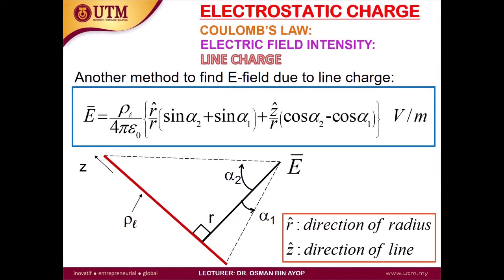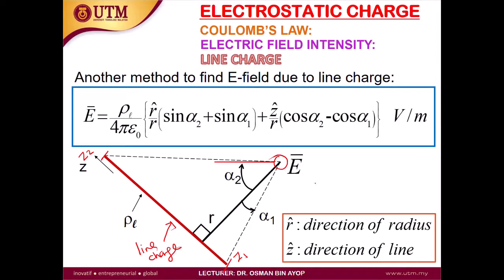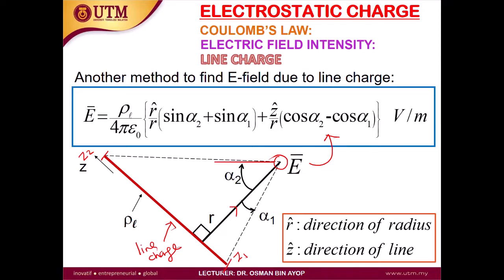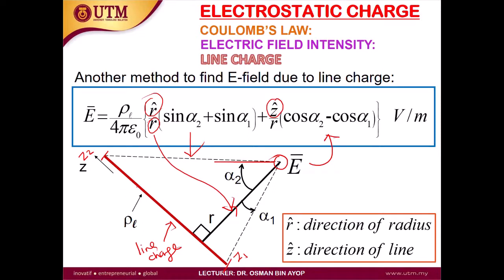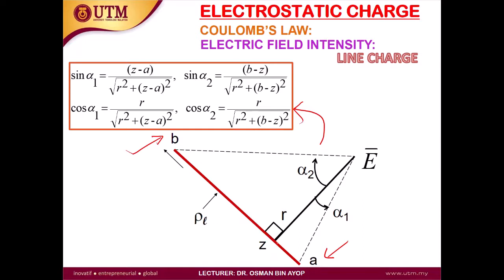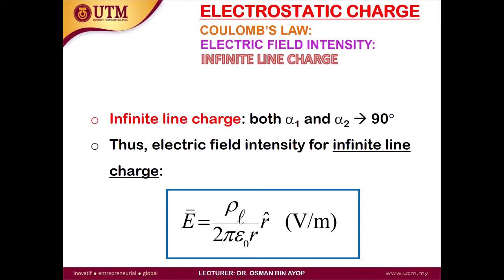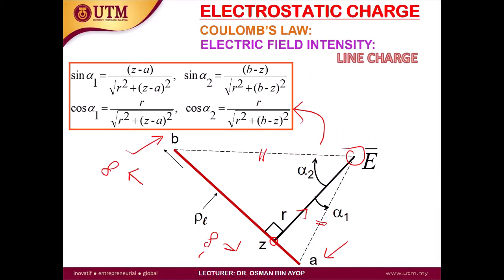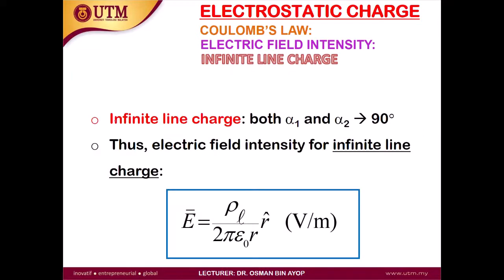EMT Chapter 2: Coulombs Law (Part 4 - Electric Field Intensity due to a straight line Charge System)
Coulomb's Law can be used to determine the intensity of Electric Field at certain point in a specific coordinate system. It is a universal Method that can be applied in various types of Charge Conditions.

In Part 4, you will be introduced with the analysis of Line Charge System to determine the Electric Field Intensity produced by it.